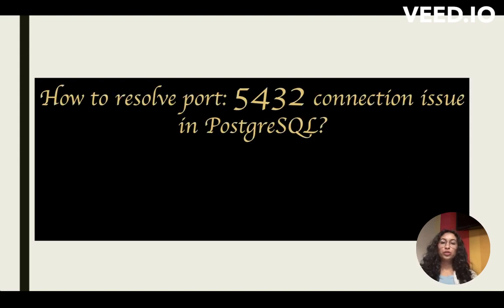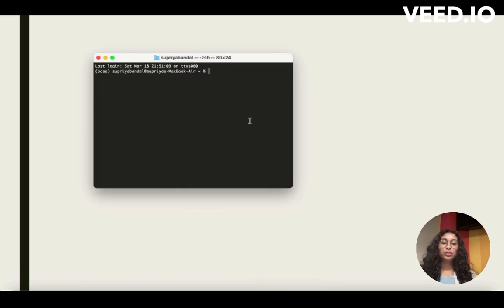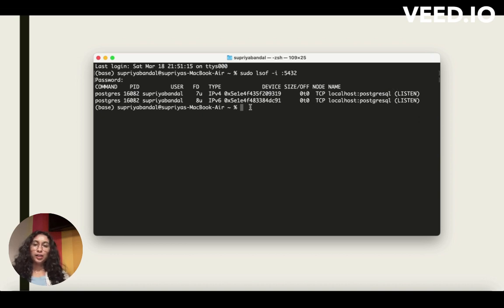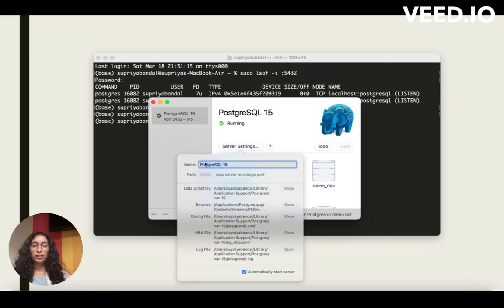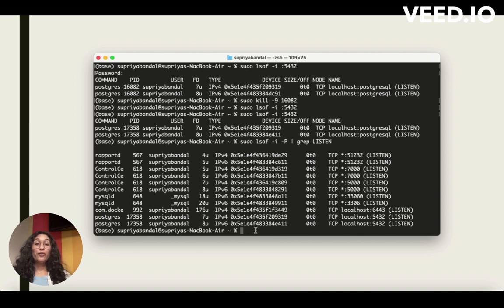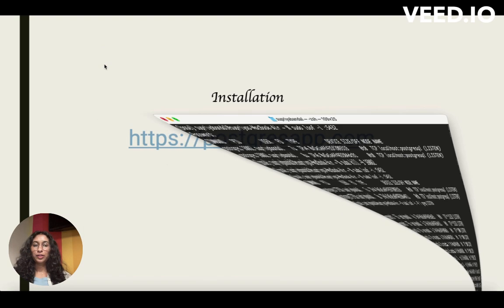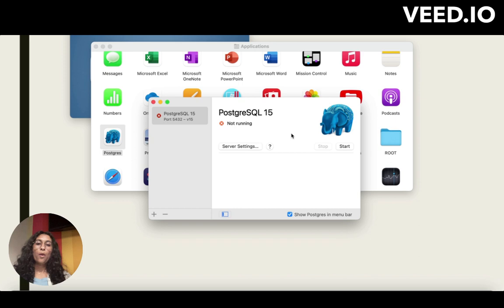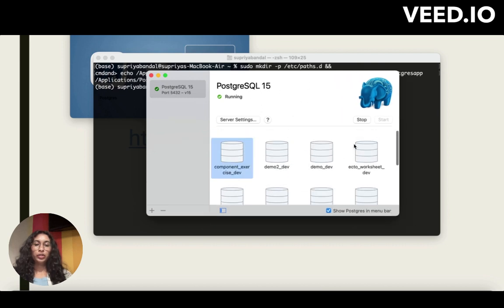How to resolve PostgreSQL port 5432 Error:Server already in use? | How to install PostgreSQL? | Mac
Please watch complete video to understand and resolve PostgreSQL 5432 port server connectivity issue (port already in use).

please Run below command before starting the PostgreSQL :
sudo mkdir -p /etc/paths.d &&
echo /Applications/Postgres.app/Contents/Versions/latest/bin | sudo tee /etc/paths.d/postgresapp